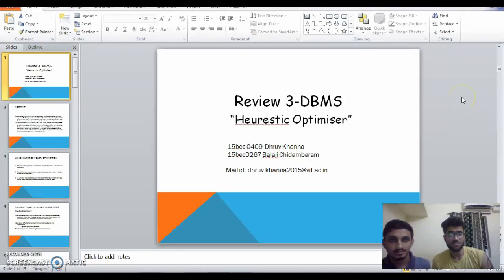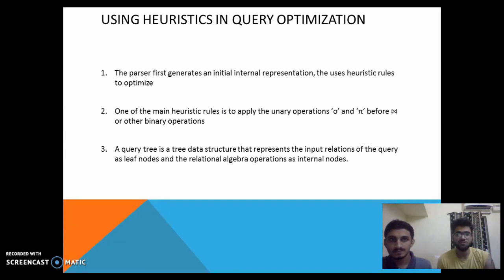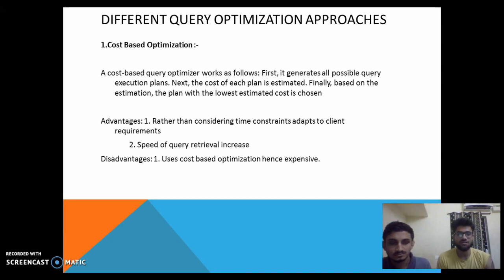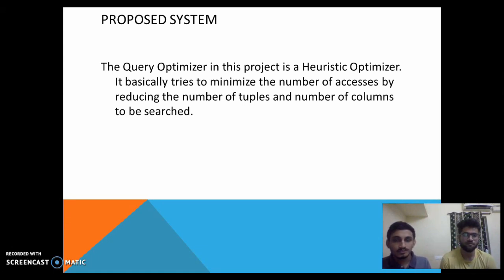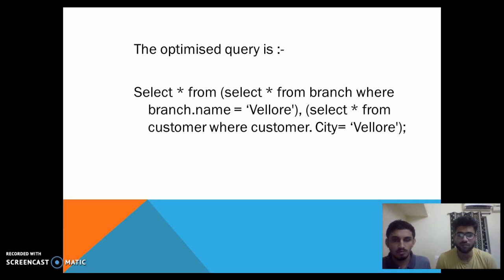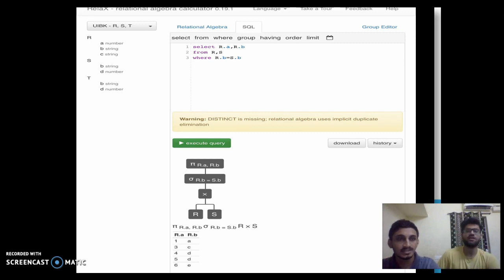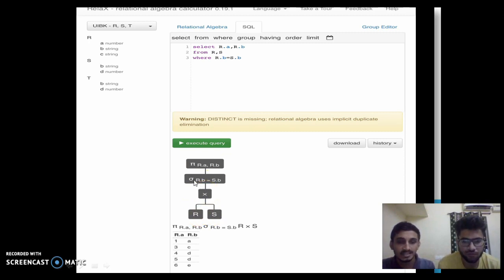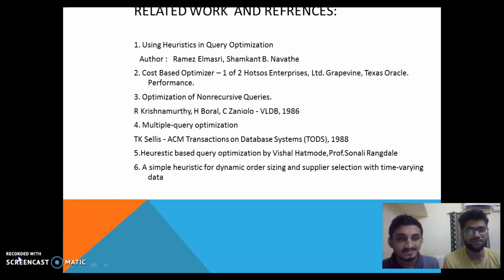Heuristic Query Optimization in SQL DBMS Project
Database Management System Project
By
Balaji Chidambaram 15BEC0267
Dhruv Khanna 15BEC0409
D2 Slot
VIT University